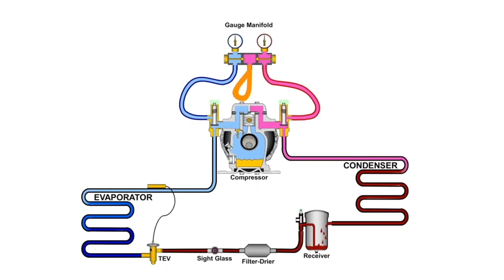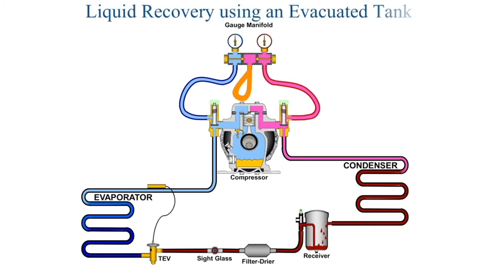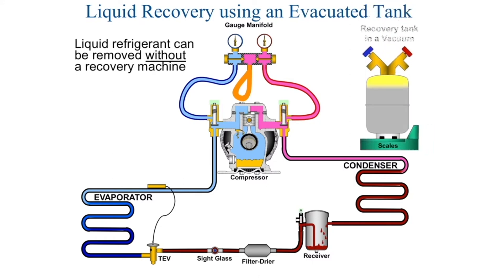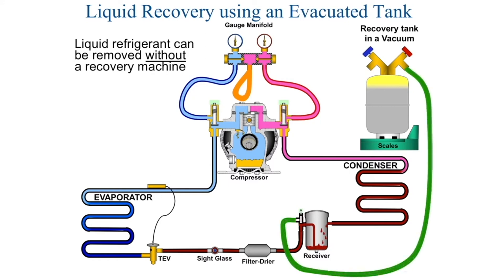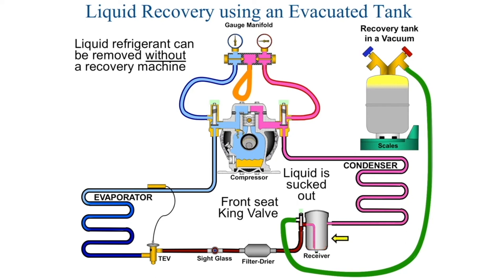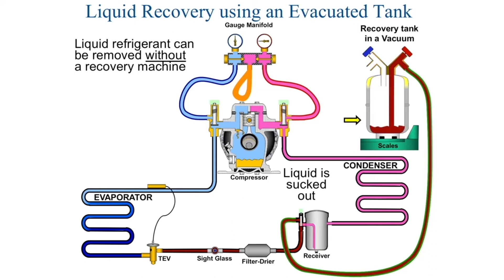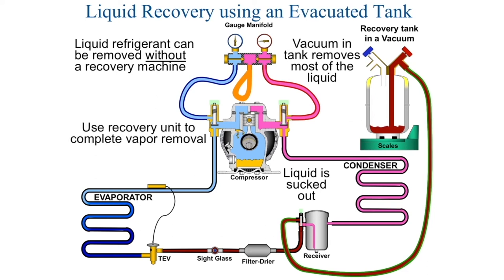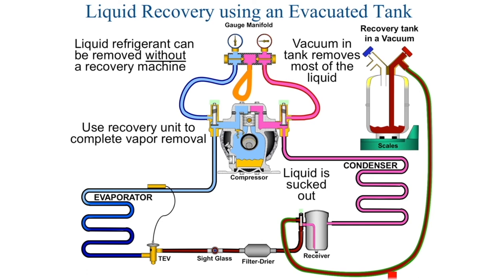Liquid recovery using evacuated tank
In this video, we will look at recovering refrigerant from a system using a passive recovery method, or in other words, recovering the refrigerant without the use of a recovery machine, but only using a scale and a recovery tank. This method can easily be used on small appliances or small refrigeration systems.